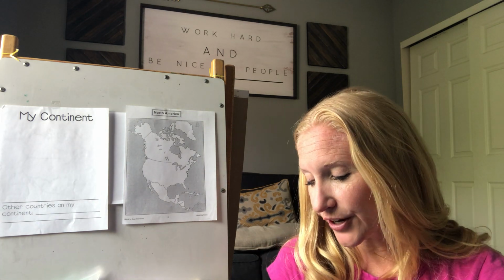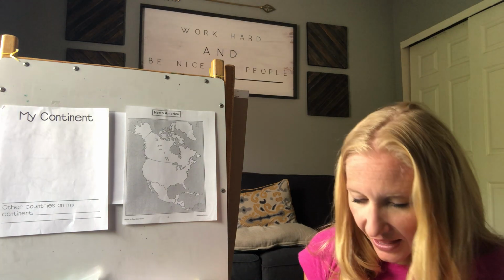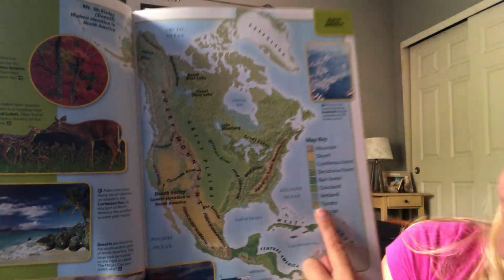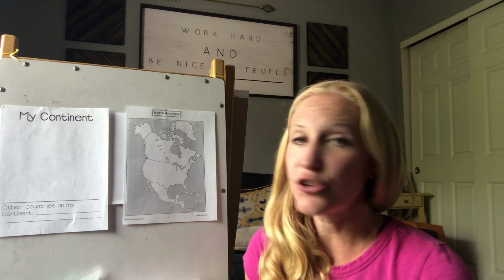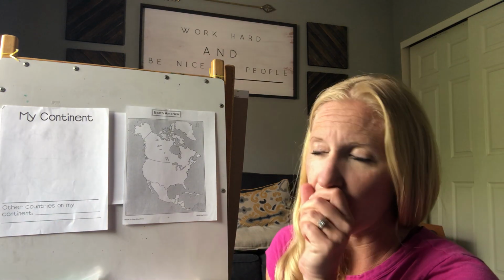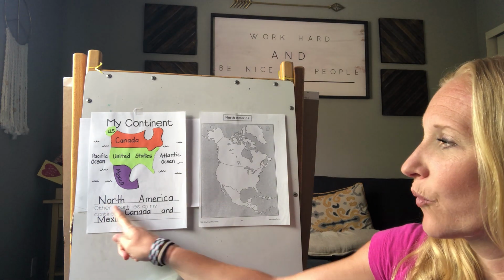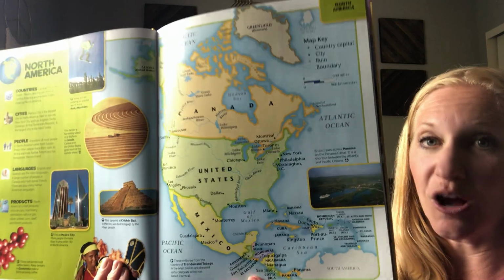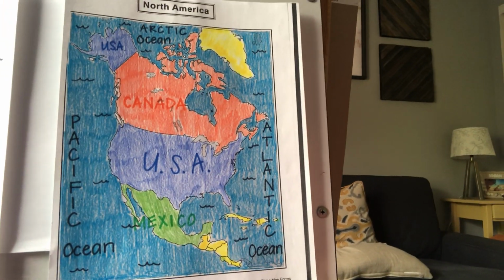Me On The Map: North America